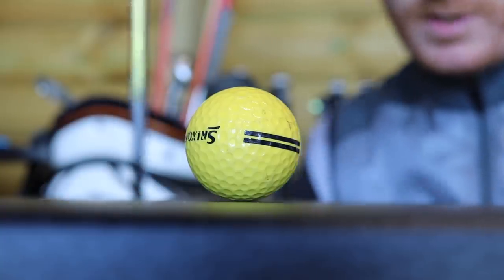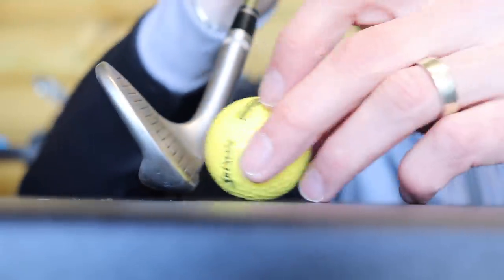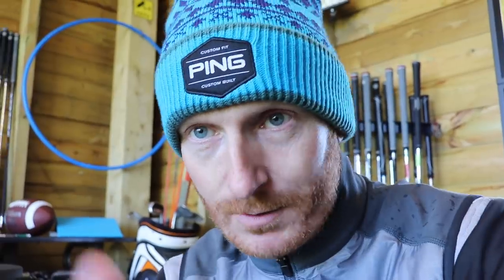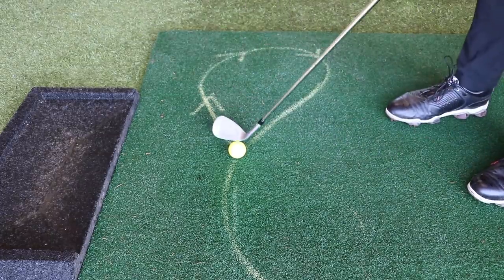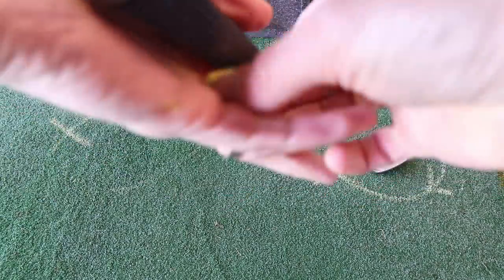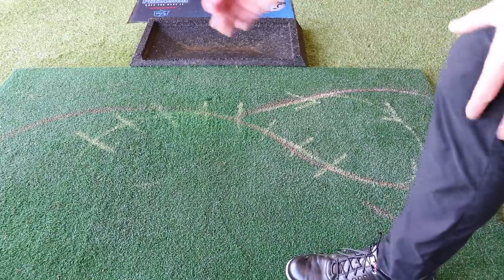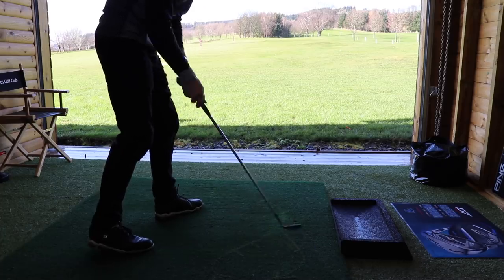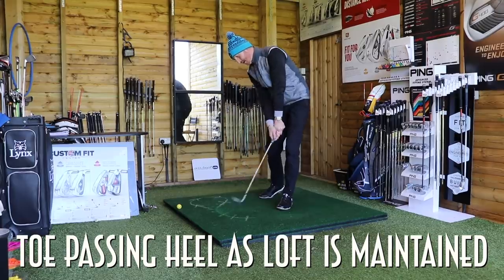My last video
My last video is discussed here. This is a follow on to my previous video on the topic of using the bounce on your wedge to control angle of attack, path and launch.